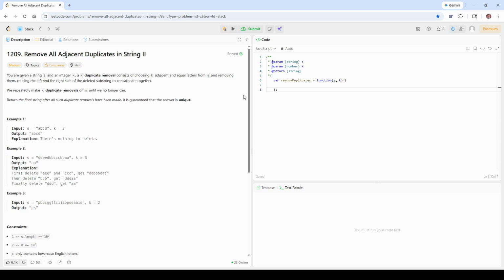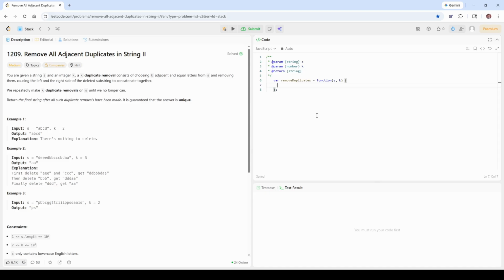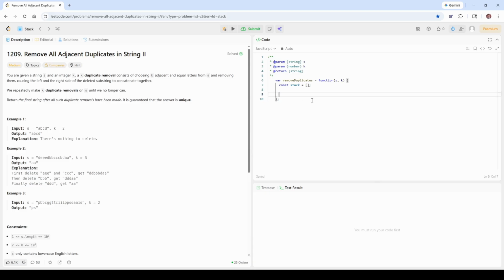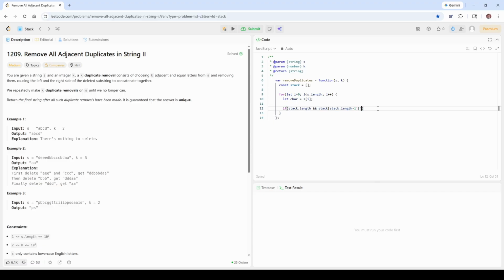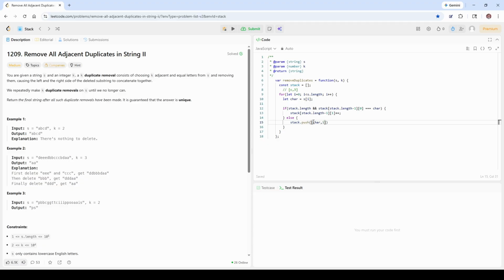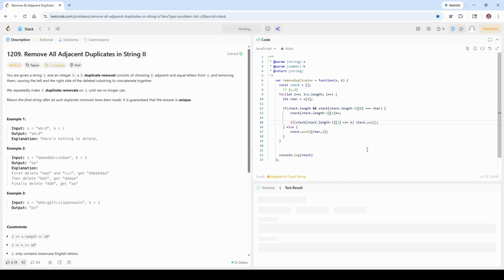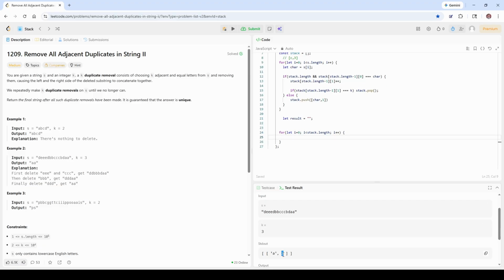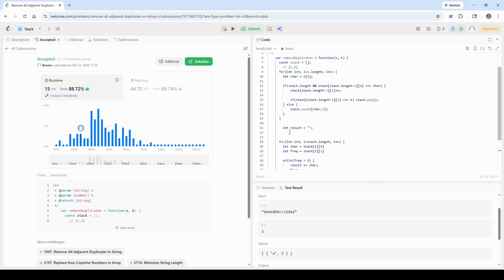Leetcode 1209 - Remove All Adjacent Duplicates in String II JavaScript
In this video, I solve the Leetcode problem Remove All Adjacent Duplicates in String II using a clean stack-based approach in JavaScript. The idea is to iterate through the string while tracking each character and its consecutive count on a stack; when a character’s count reaches k, it gets removed immediately. This allows us to efficiently eliminate duplicate groups in one pass without repeatedly scanning the string. After processing all characters, we rebuild the final string from the stack. The solution runs in O(n) time and O(n) space.